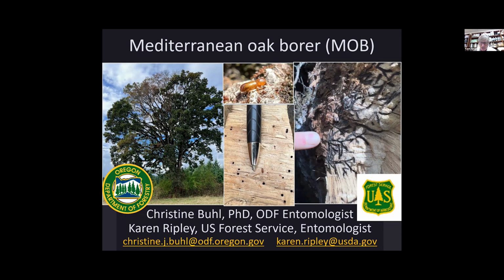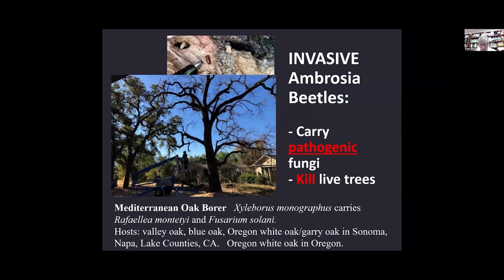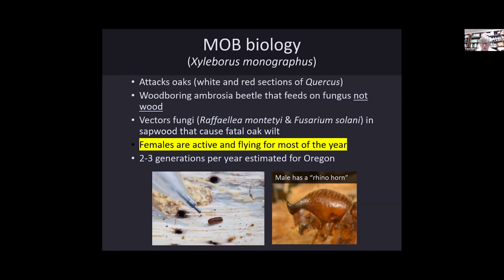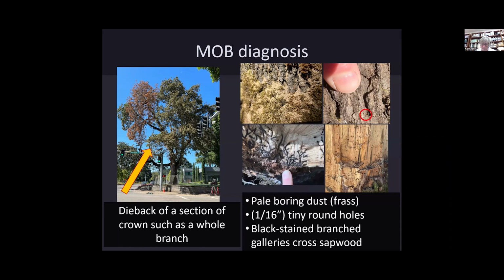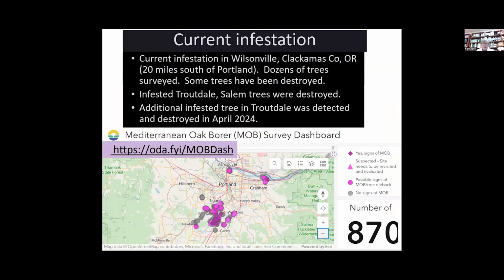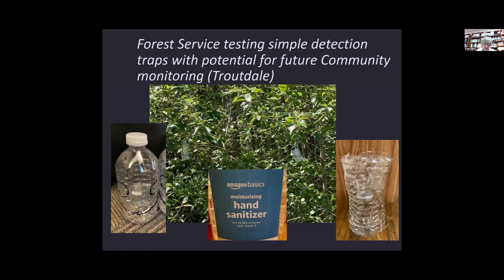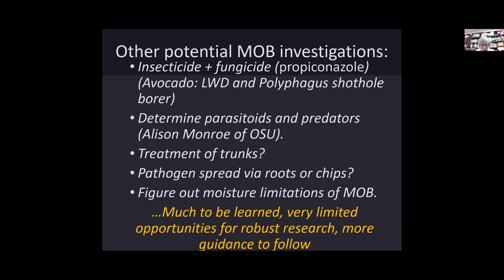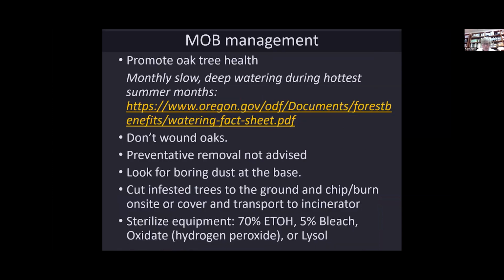Mediterranean Oak Borer (MOB)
Karen Ripley, US Forest Service. Presentation from the ‘Mediterranean Oak Borer’ section of the Preparation and Response to Mediterranean Oak Borer in Washington State workshop hosted by Washington State University, Washington Invasive Species Council, US Forest Service, Washington State Department of Agriculture and USDA Animal and Plant Health Inspection Service (May 16, 2024). More information and recordings are available at extension.wsu.edu/invasive-species/.